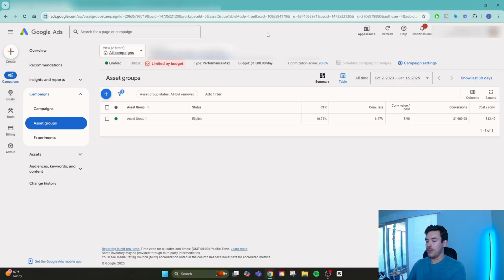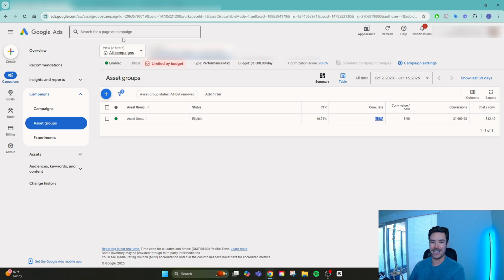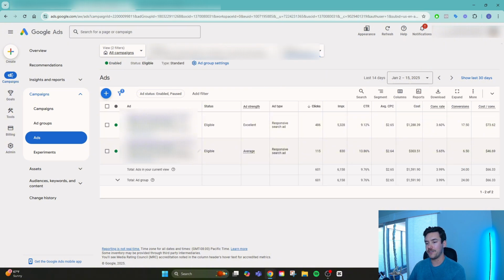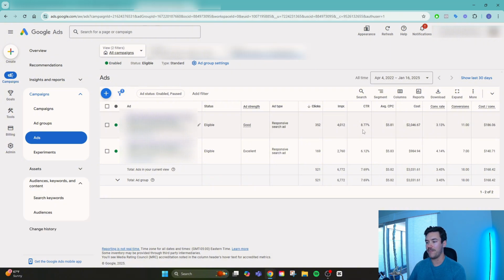How To Improve Click-Through Rates in Your Google Ads - THE RIGHT WAY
Do you Own a Business in The Health and Wellness Category?